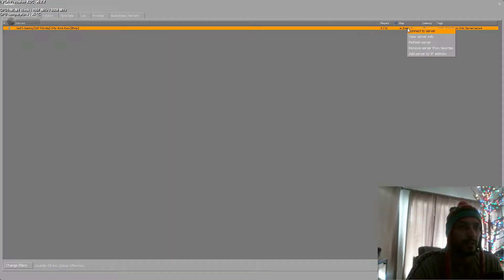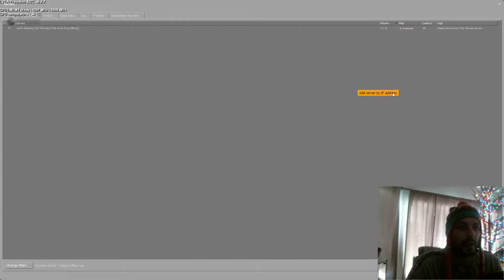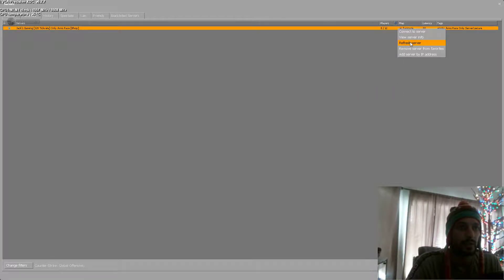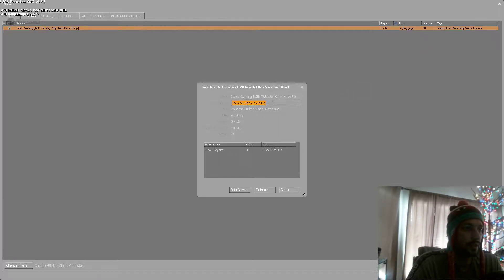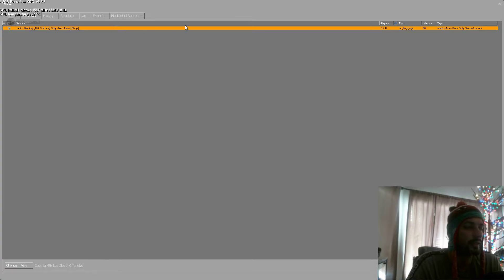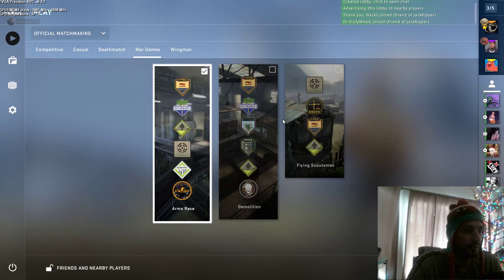How to add a server in CSGO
Bringing the Game to You @ JacksGamingcsgo.com
I stream my gameplay every now and then so keep a eye out!